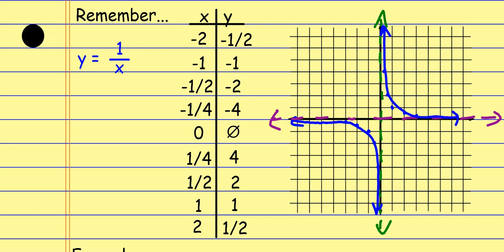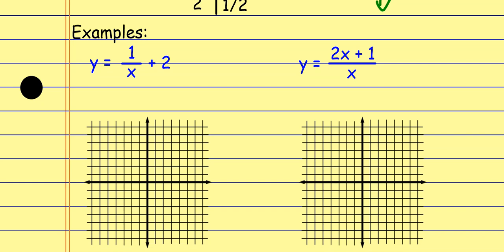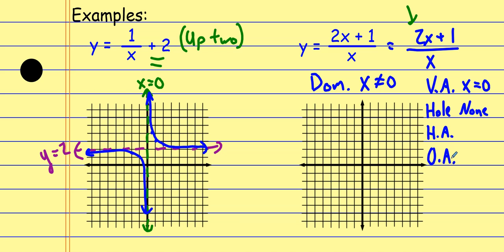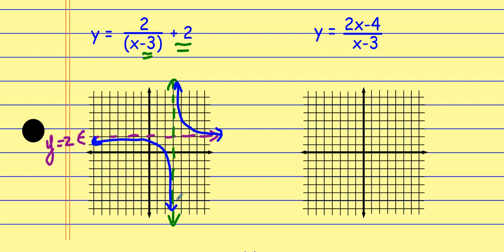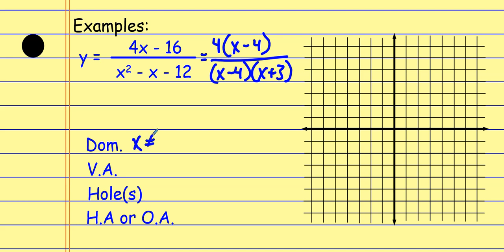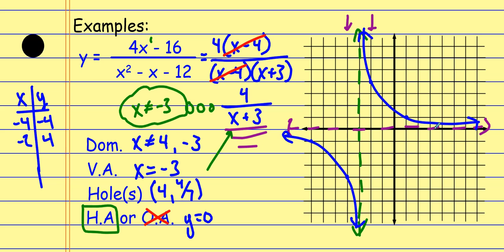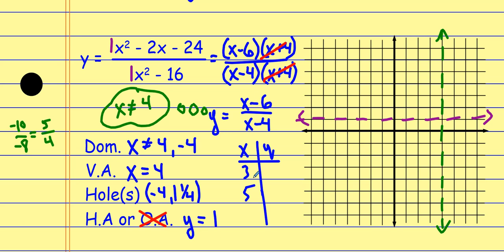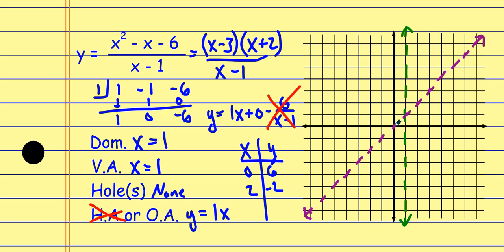Graphing Rational Functions